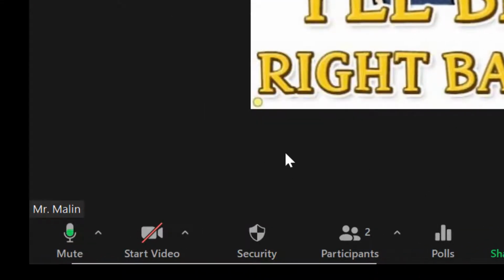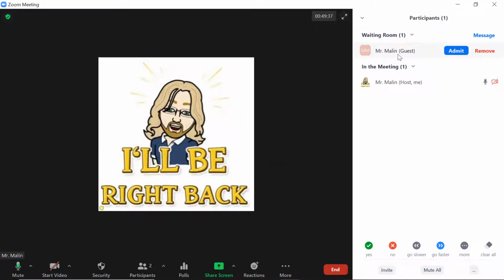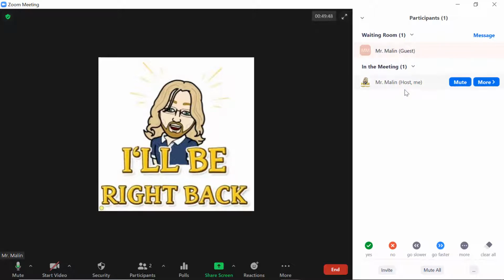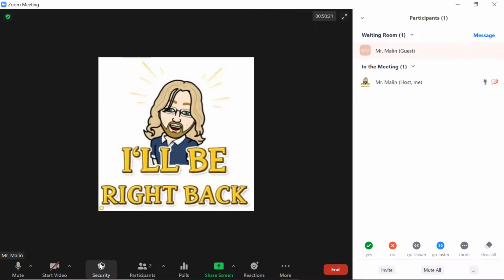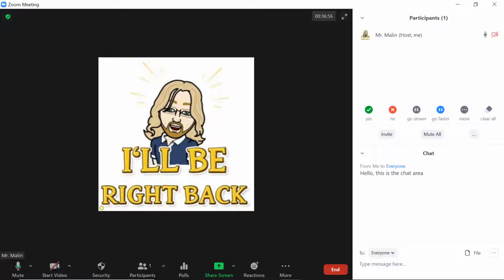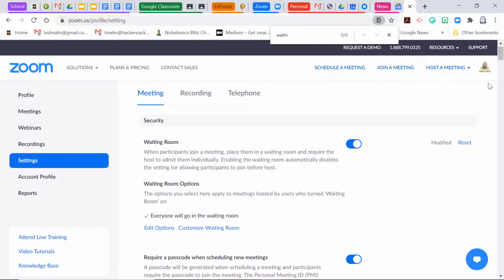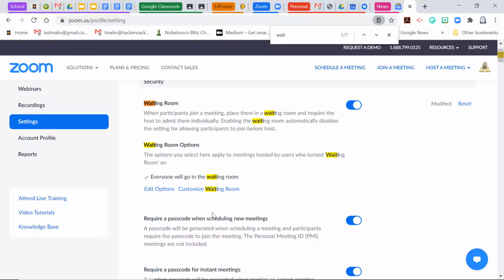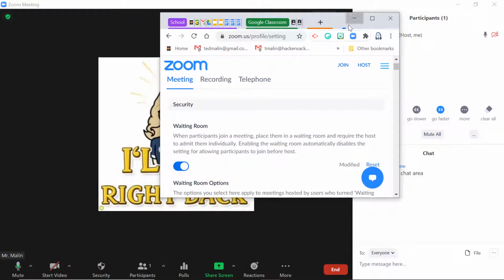Zoom Waiting Room